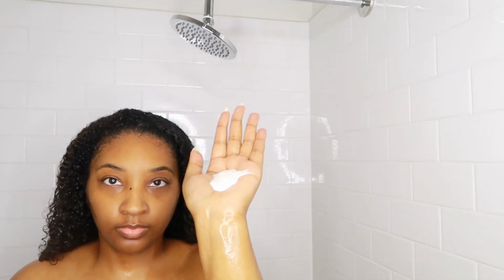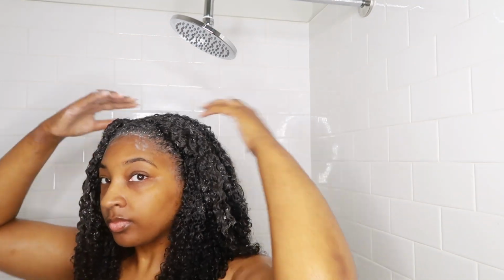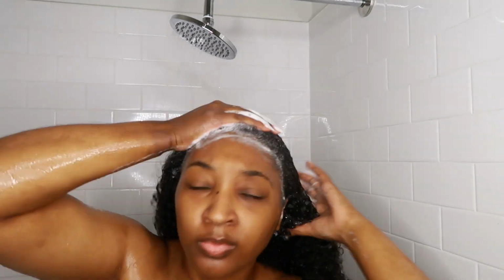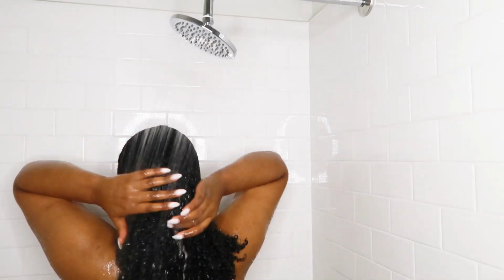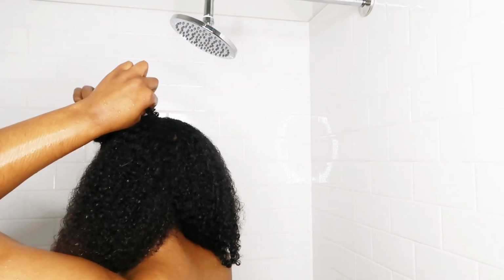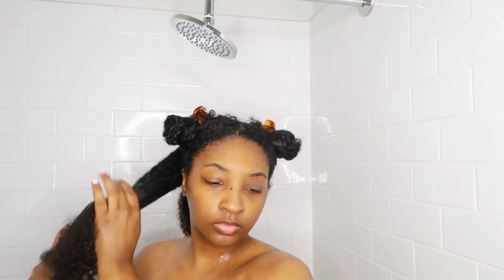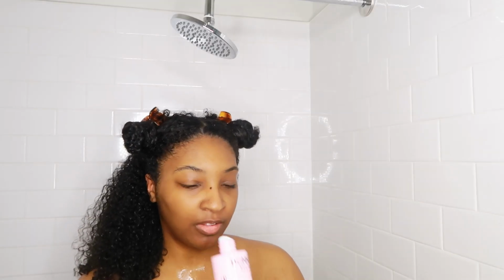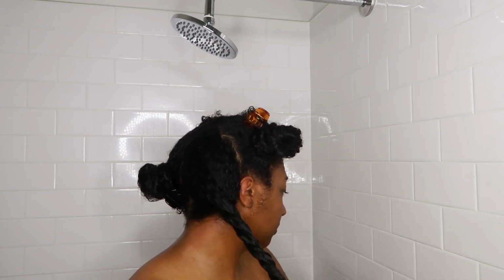WASH DAY ROUTINE | DONNA’S RECIPE | SWEET POTATO PIE | EXTRA CREAMY AND MOISTURIZING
HEY GUYS!

Im back with a wash day video for y’all. I’ve been having people leave comments letting me know yall care that im in this space. That was the push I needed to start back up. No worries this wont be the last wash day video. I have been wanting to try Donna’s Recipe for a while now. They are now in target and ulta shout out to Tabitha Brown! I hope yall enjoy. Leave recommendations for my next wash day down below!